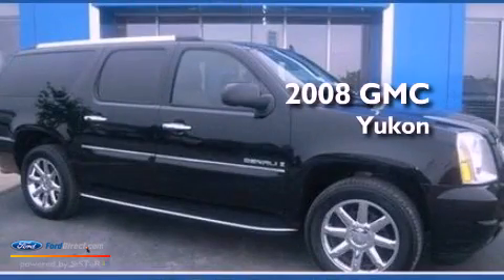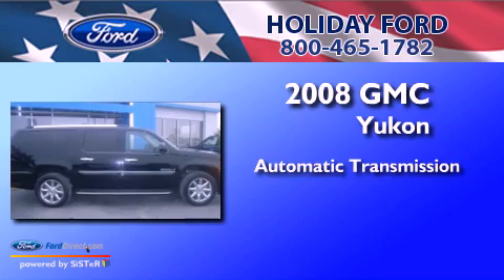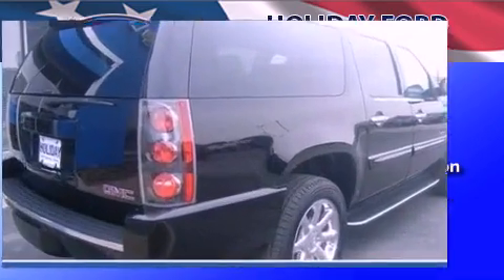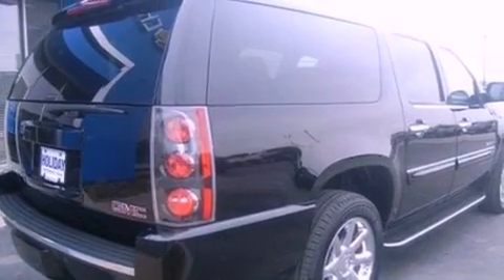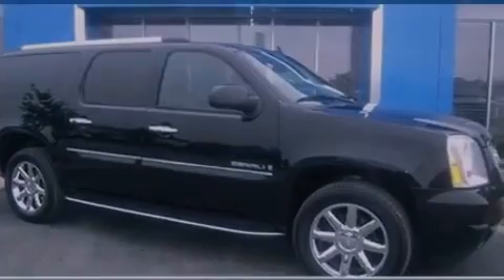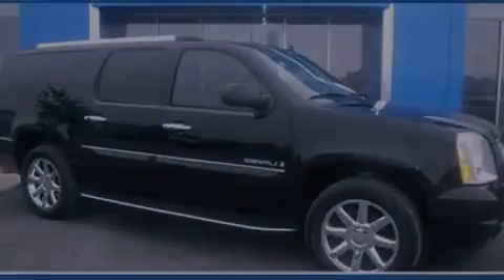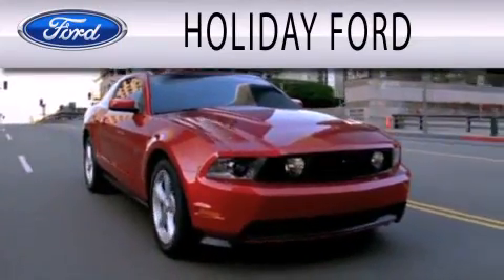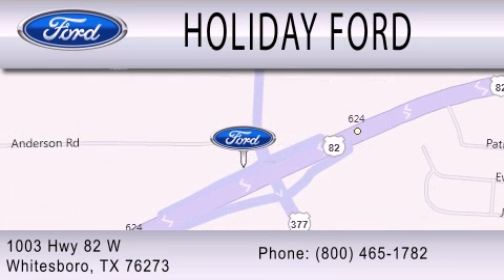2008 GMC YUKON XL Whitesboro TX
Year : 2008
 Make : GMC
 Model : YUKON XL
 Engine : 6.2L V8 16V MPFI OHV
 Trans . : 6-SPEED AUTOMATIC
 Exterior : BLACK ONYX
 Miles : 90,834
 Interior : EBONY
 Stock : CU252284